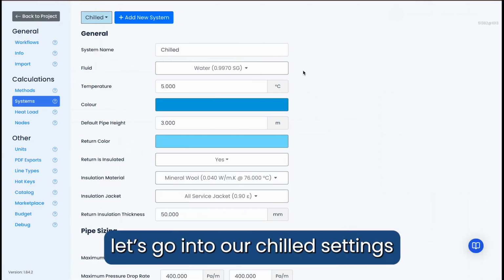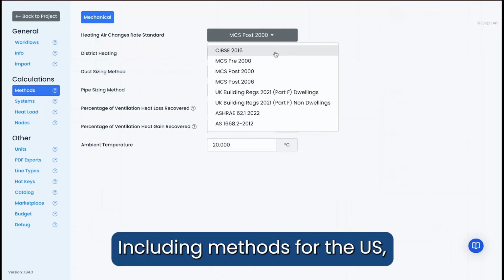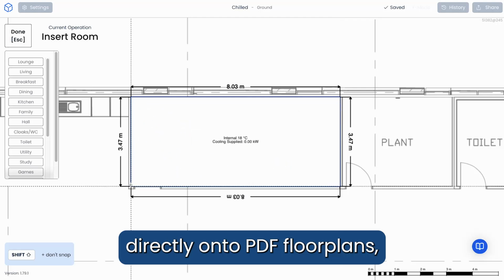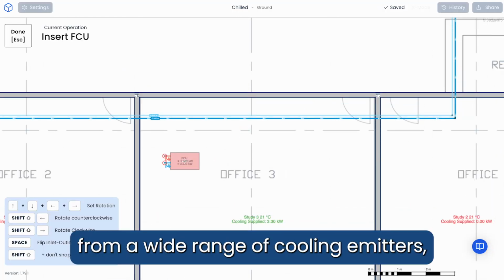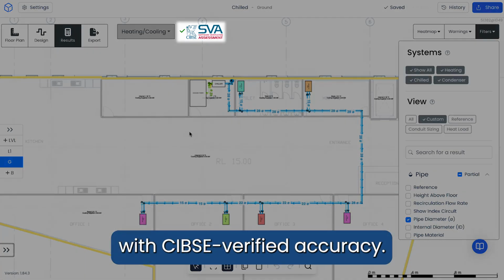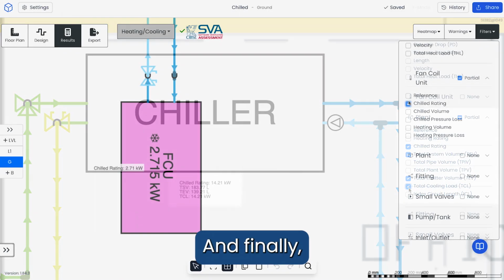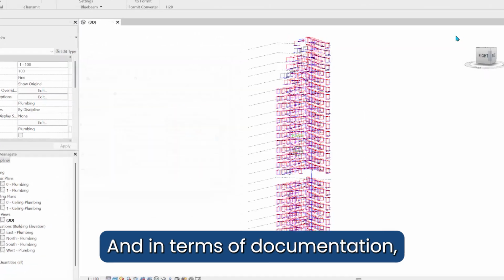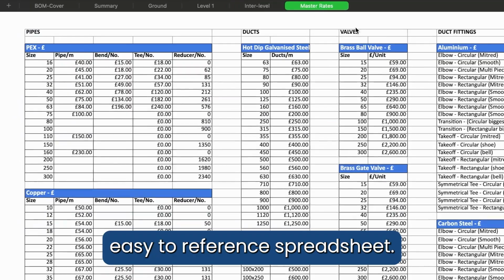Chilled Water Design In h2x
h2x allows you to create an accurate chilled water design faster with automated calculations, drawing documentation, and report exports.

With h2x, you can:
🧊 Design chilled water systems with smart tools to draw multiple pipes and snap components into place
📏 Auto-size systems using CIBSE-verified calculations that update instantly as your design evolves
📎 Export drawings, reports & Bills of Materials in PDF, AutoCAD, or Revit, ready for project delivery